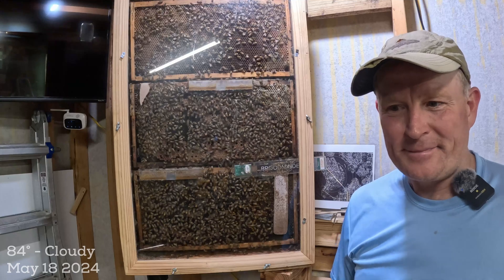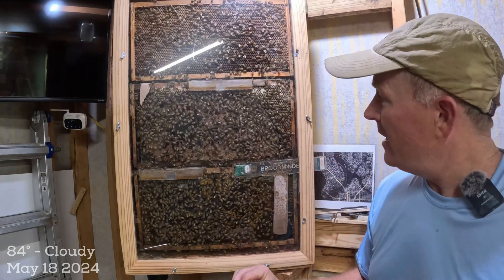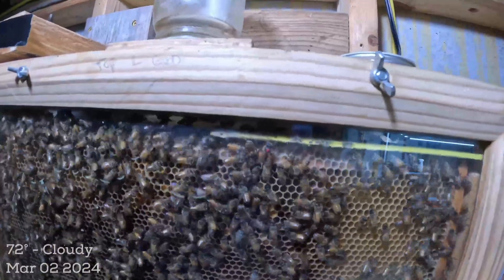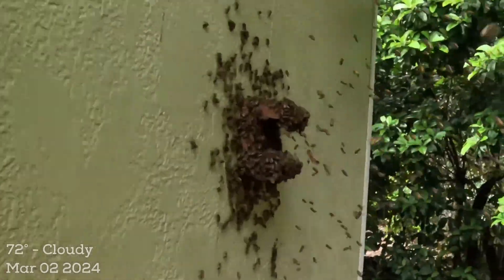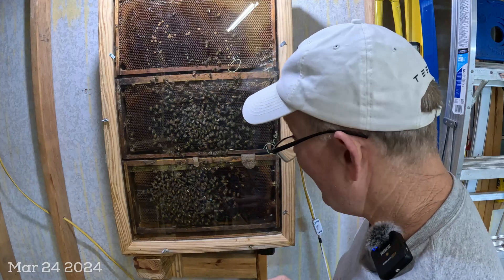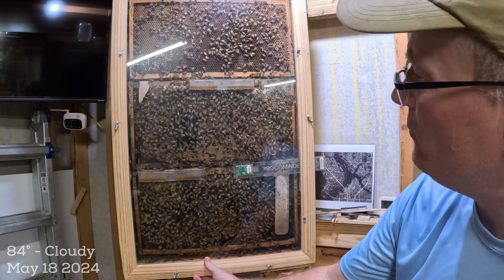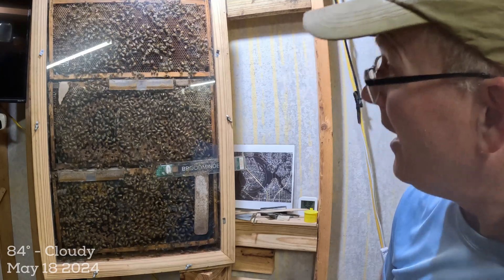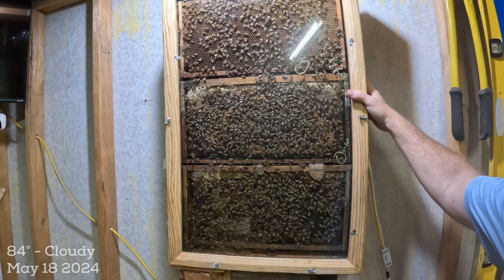Observation Hive Update - May 18th - Jacksonville FL Zone 9b